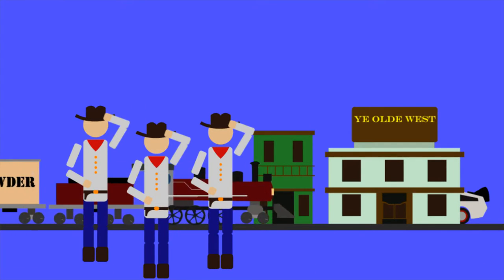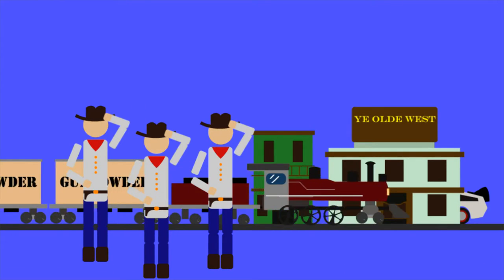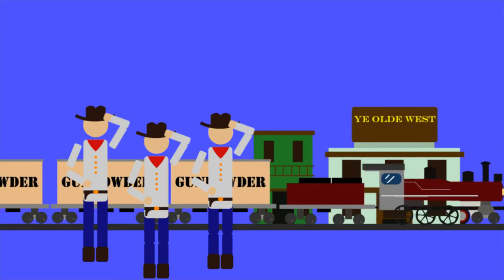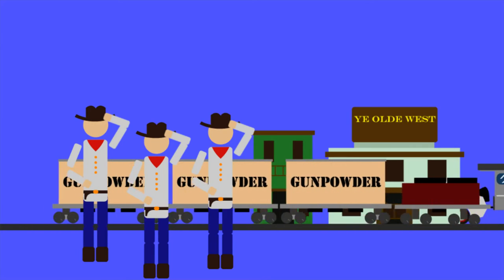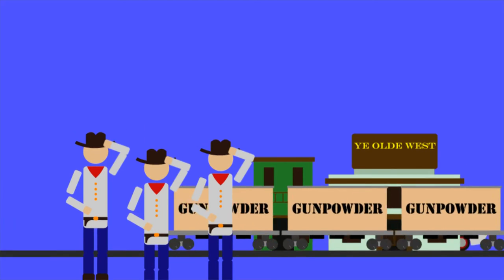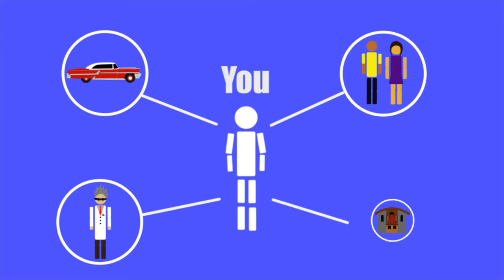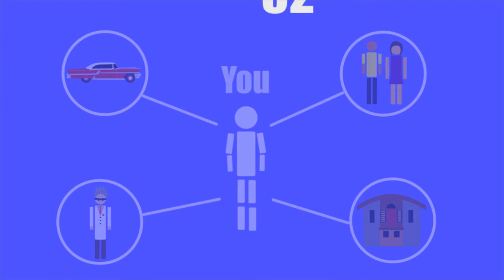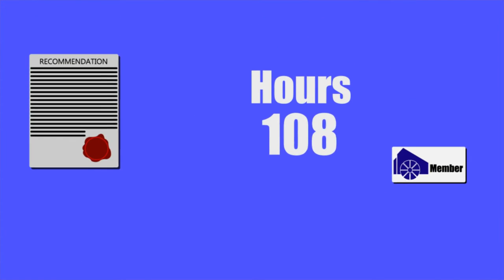What is Hagley? How can you help? Animated!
What is Hagley Museum?  Take a ride with this animated show.
Thank you to volunteer, Kris, for making this animation.